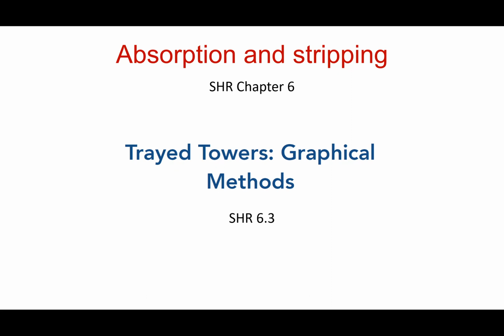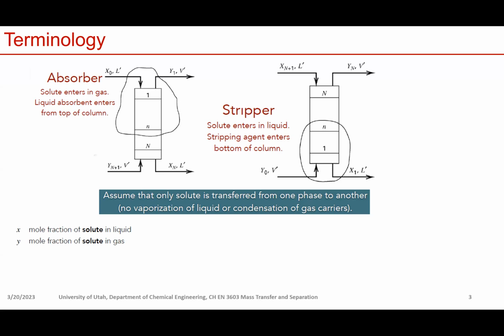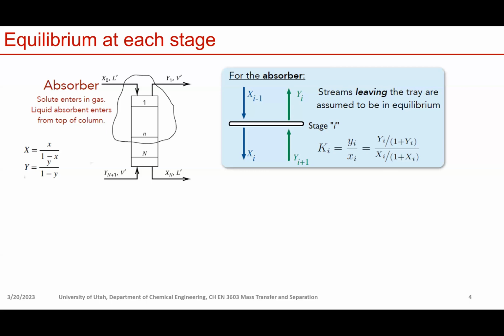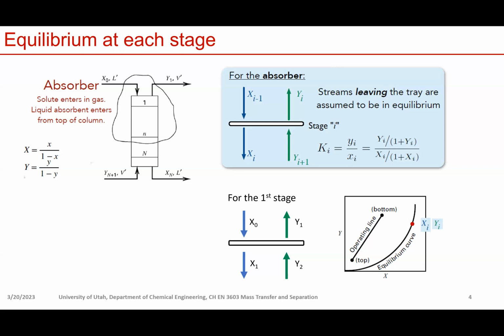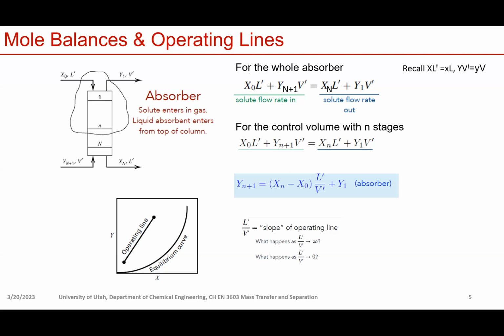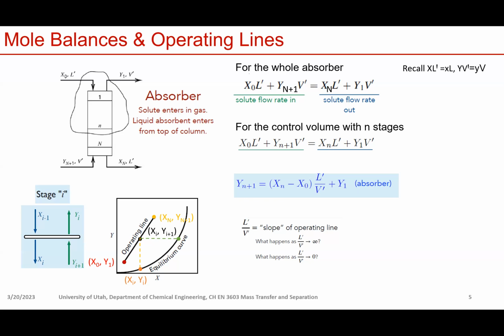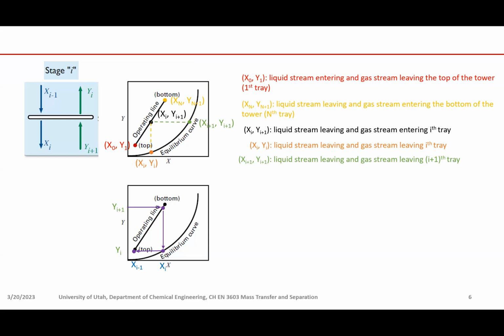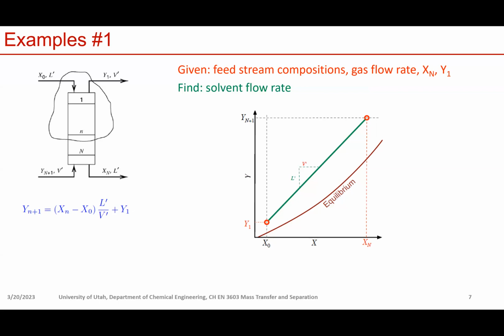March 20 recording